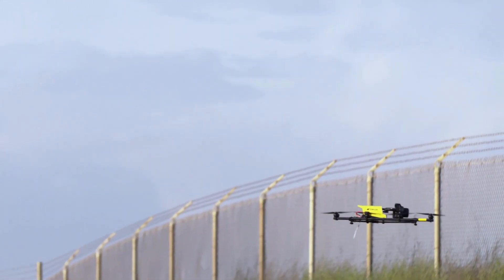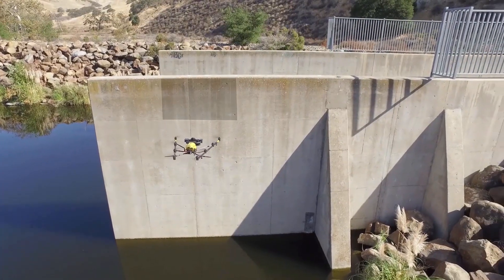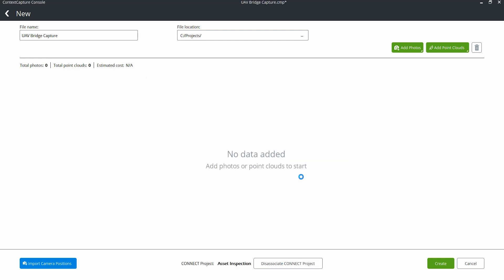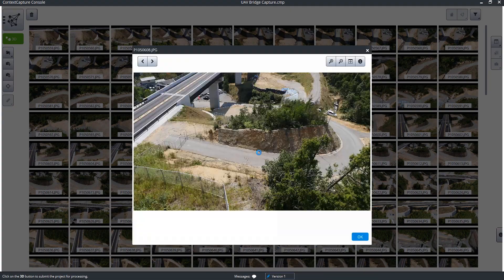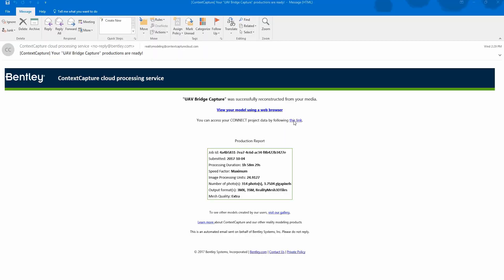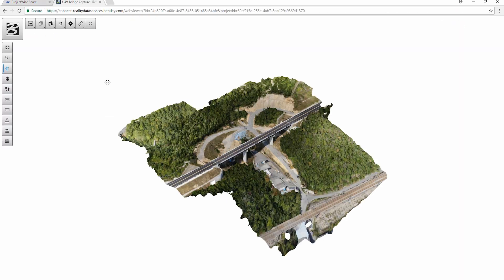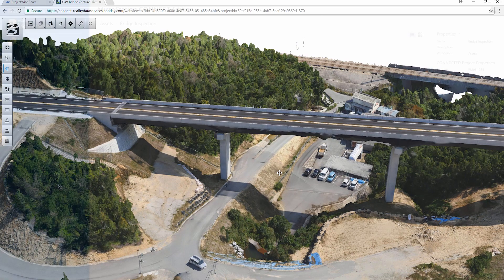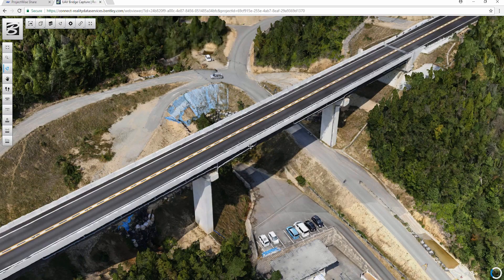Bentley's Reality Modeling Cloud Services Overview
UAV companies, surveying, and engineering firms leveraging drone technology can utilize Bentley’s Reality Modeling cloud services to automate the production of 3D models of virtually any size from simple photos without the need for high-end hardware or specialized IT support.